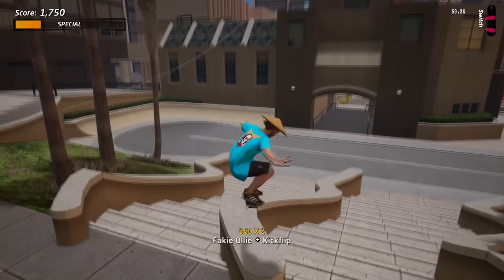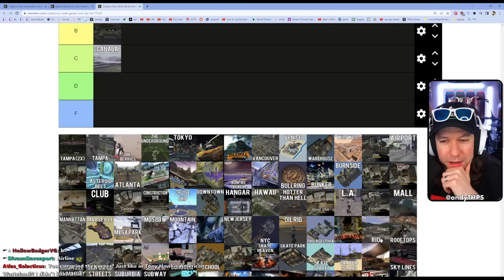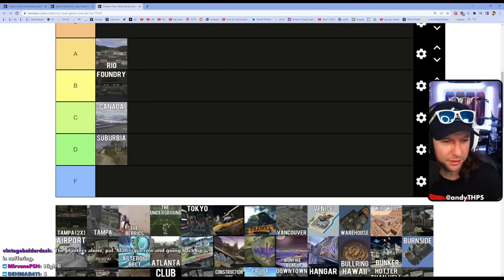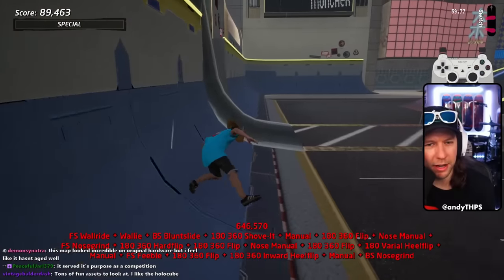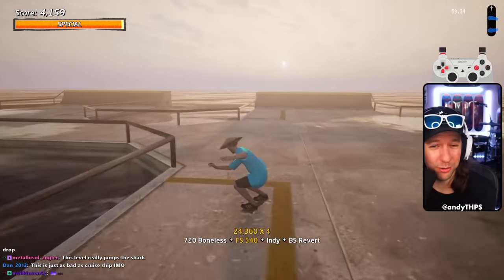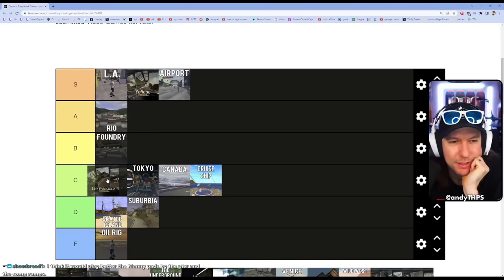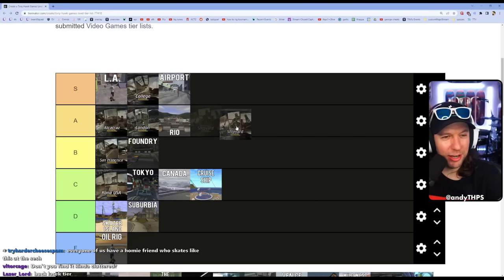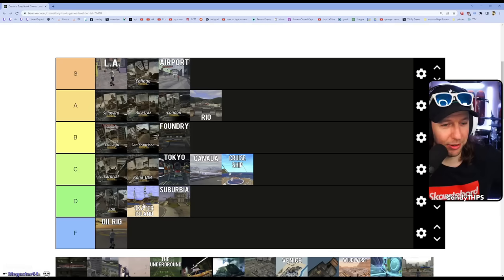RATING TONY HAWK'S PRO SKATER 3 + 4 LEVELS ON THPS 1 + 2 PC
THPSPro is a mod created by bAstimc for THPS1+2 on PC that includes ports of levels from THPS3 and THPS4.  More recently, it's released a playable version of Manhattan from THUG!  It's really exciting to see some new content for the THPS series!

Epic Games Creator Code:
ANDYTHPS

0:00 THPSPro Overview
0:35 How to Install
1:16 Foundry
2:38 Canada
4:02 Rio
7:20 Suburbia
10:12 Airport
13:43 Skater Island
15:49 Los Angeles
18:49 Tokyo
20:36 Cruise Ship
25:22 Oil Rig
26:55 College
30:15 San Francisco
33:40 Alcatraz
35:37 Kona
37:05 London
37:49 Shipyard
39:15 Zoo
40:58 Carnival
43:06 Chicago
44:50 Conclusion